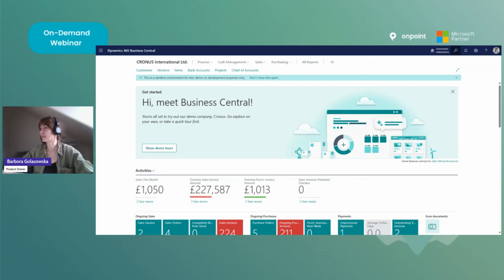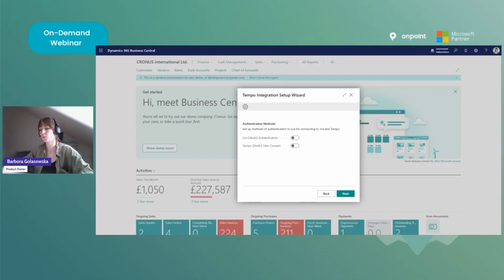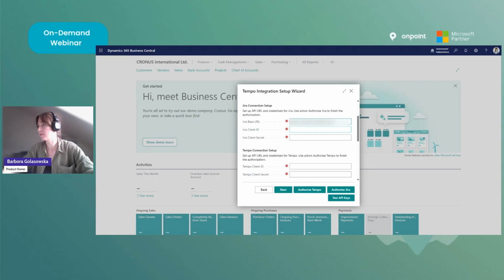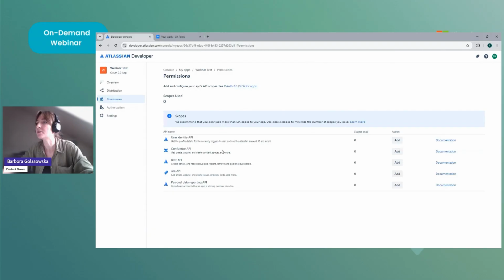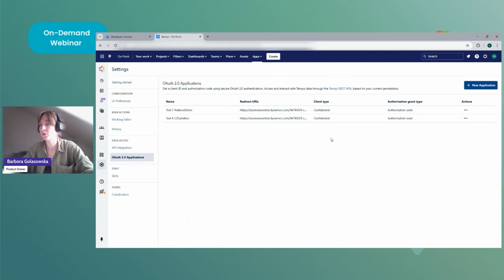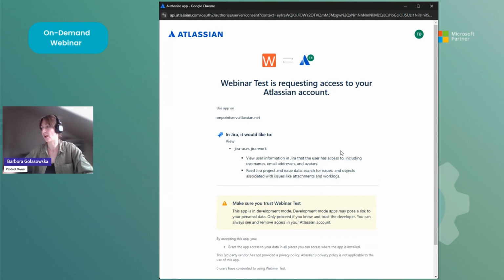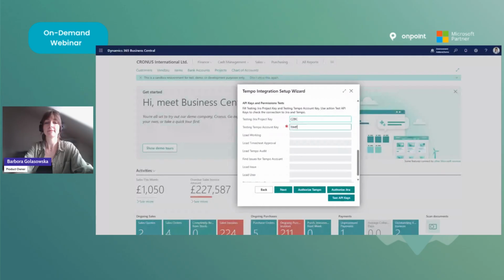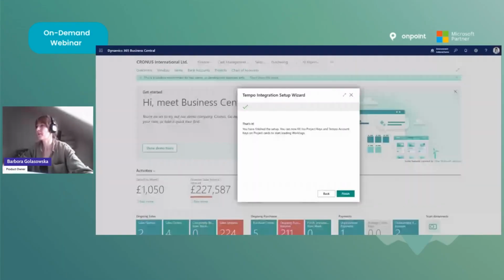📍Getting Started with Tempo Integration (Part 2)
In case you missed it, we previously introduced you to the power of Tempo Integration and its incredible benefits for streamlining your workflow across Jira, Tempo, and Microsoft Dynamics 365 Business Central. Now, we’re diving deeper!

In this on-demand sequel webinar, we’ll walk you through:

✅ A step-by-step guide to getting started with Tempo Integration
✅ How to sync your platforms seamlessly and automate workflows
✅ The real-world benefits for project managers, finance teams, and IT leaders

🎥 What you’ll learn:
🔹 A practical demonstration on setting up and using Tempo Integration
🔹 How to optimize **time tracking, cost management, and data accuracy
🔹 Best practices for scaling your integrations and driving better business decisions

If you watched our first part, this is your next step. Don’t miss it!
Take control of your processes and start simplifying your workflows today.